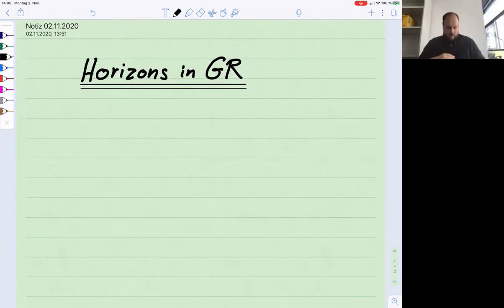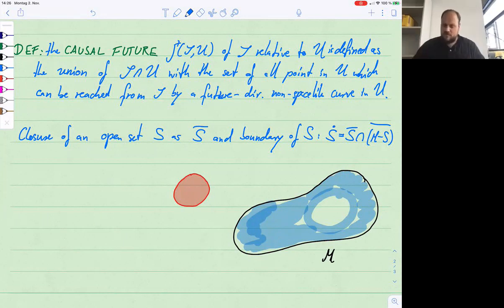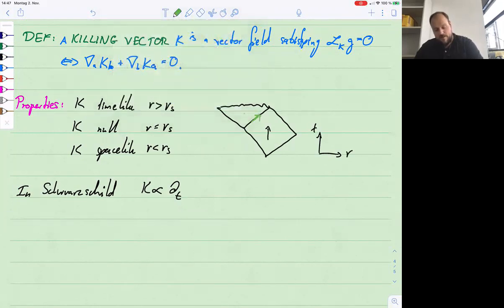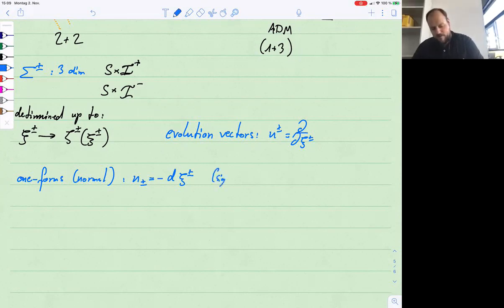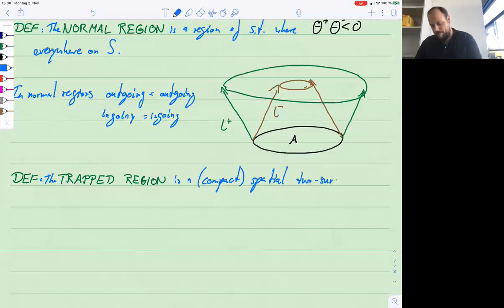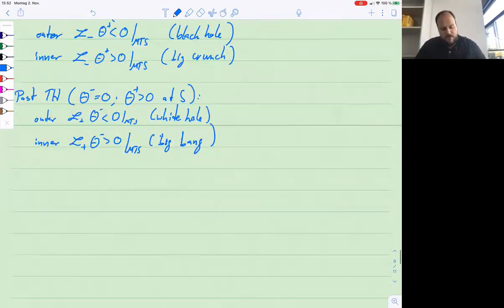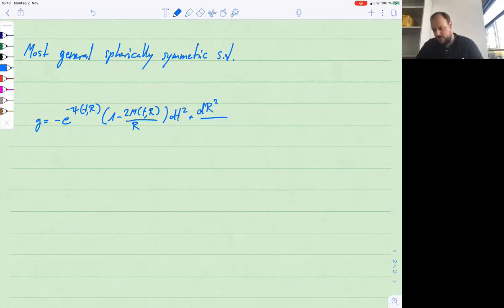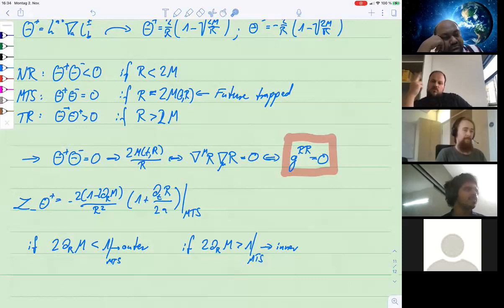Talk by Dr. Marc Schneider, Max Planck Institute for Gravitational Physics, Potsdam at QASTM seminar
Title: Horizons in General Relativity.

Abstract: Horizons are structures predicted by general relativity which have widespread applications in many fields of physics. For example, a black hole horizon is an substantial ingredient of the information paradox. In this talk, I discuss the mathematical properties and definitions of horizons. Starting from the black hole event horizon, I explain its teleological nature and continue by presenting the notion of dynamical/trapping horizons which are indeed detectable by local experiments.

Speaker: Dr. Marc Schneider, Max Planck Institute for Gravitational Physics, Potsdam.

Date and Time: 2nd November 2020, 2.00 PM to 4.30 PM Berlin time-6:30 PM to 9:00 PM Indian time